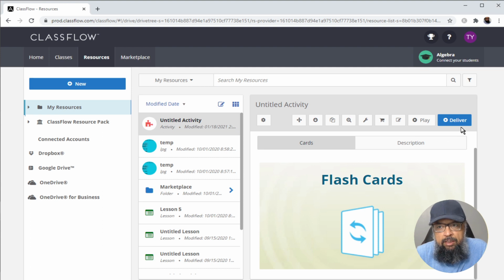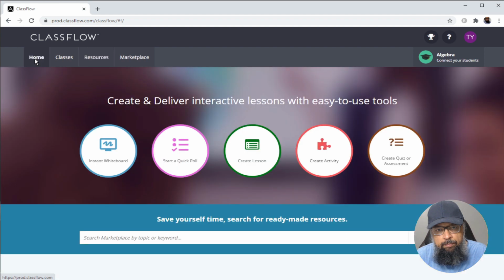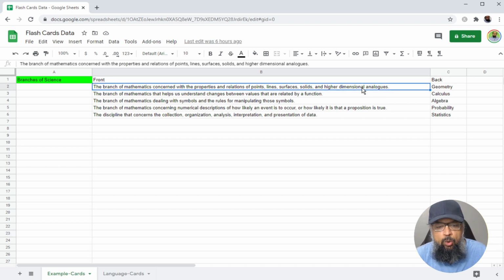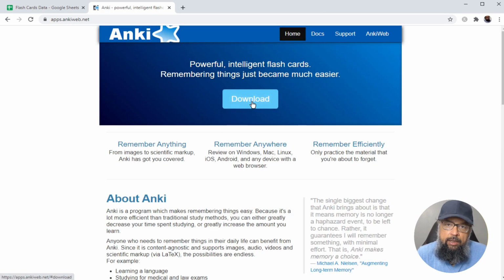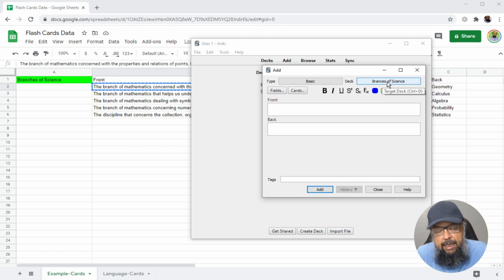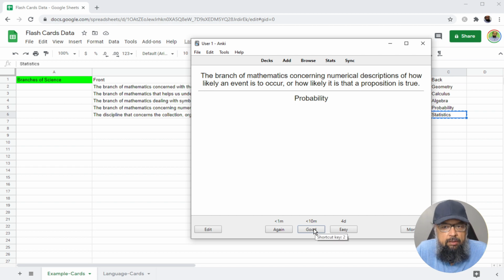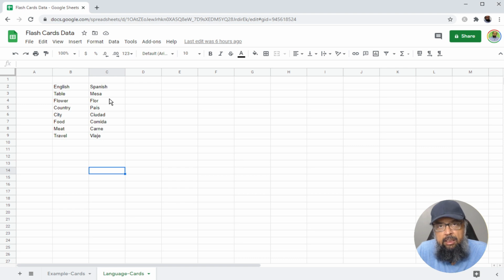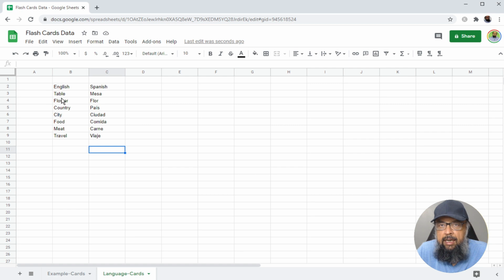Create Online Flashcards with Classflow and Anki for Active Recall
In this video you will learn how to create flashcards for memorization and active recall. This is a strategy used by students in certain subjects where they have to memorize definitions or short answers. I will show you how to create flashcard activity in a learning management system called classflow. I will also show you an opensource application named Anki which is the best app for creating online flashcards. If you are a teacher delivering online lectures, you can use classflow activity feature to create flashcards. If you are a student, you can use Anki app for creating flashcards. Active recall is an important strategy for memorization and these flashcards are a way to use active recall to memorize things.